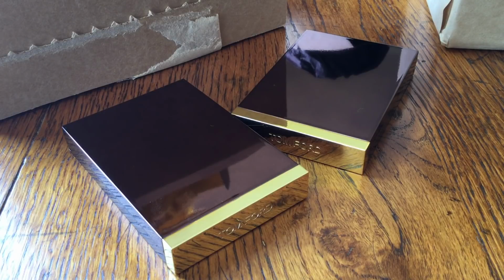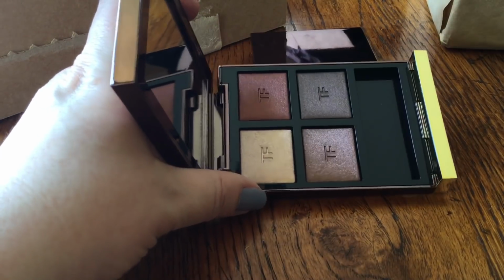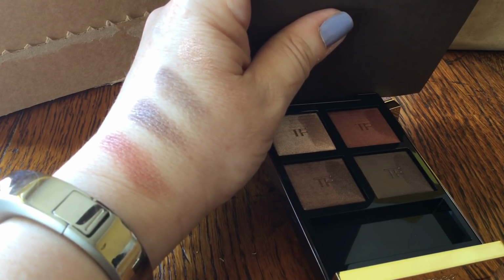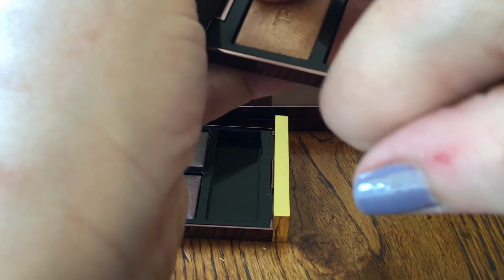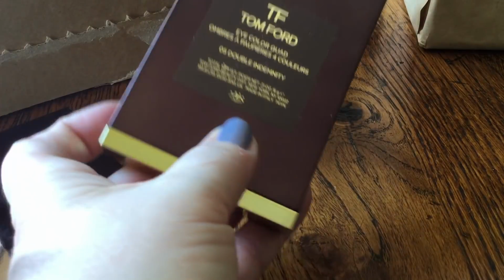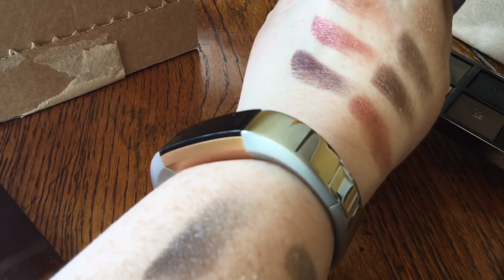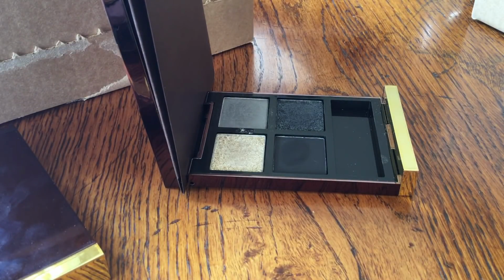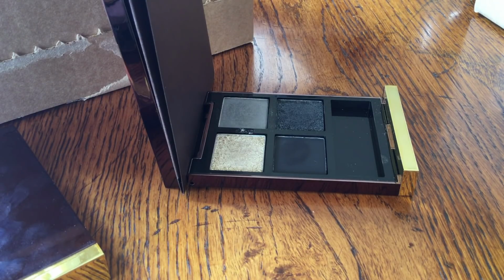The new Tom Ford quads